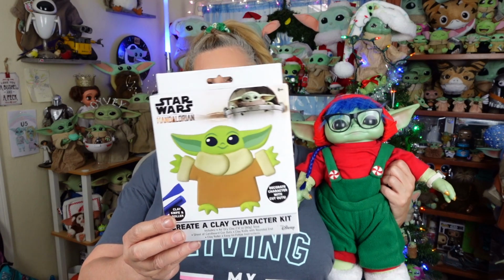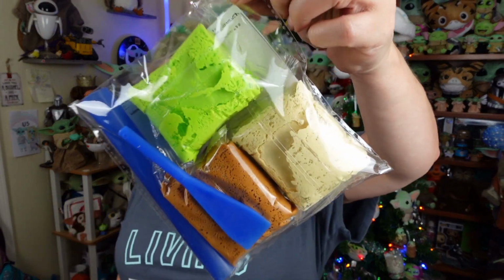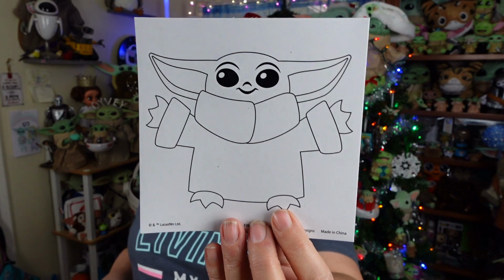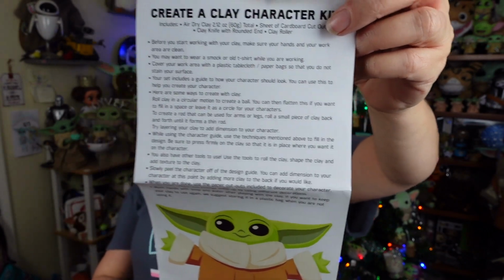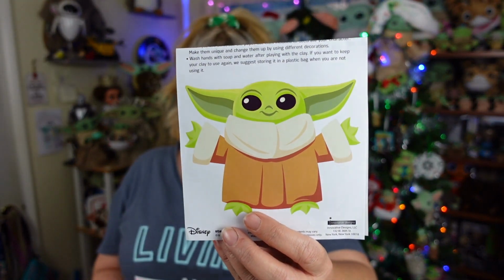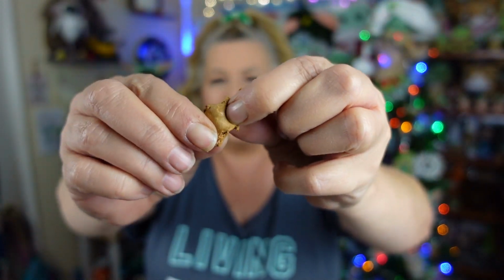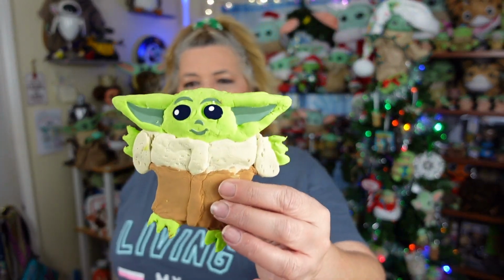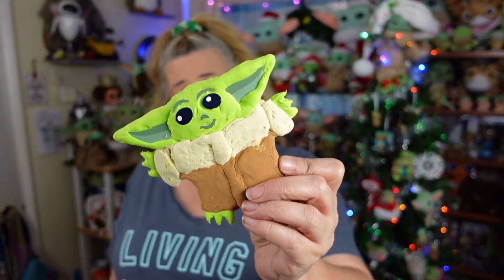THIS IS THE WAY To Make The GROGU (Baby Yoda) Create A Clay Character Kit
Putting together the Grogu (Baby Yoda) Create A Clay Character Kit that we got from Five Below.

**Please note that the information in our videos and descriptions, such as availability of items, prices, and links to find items, is accurate at the time of filming and is subject to change at any time**